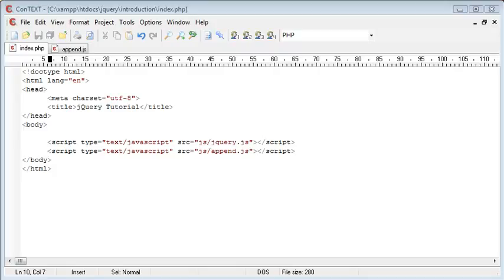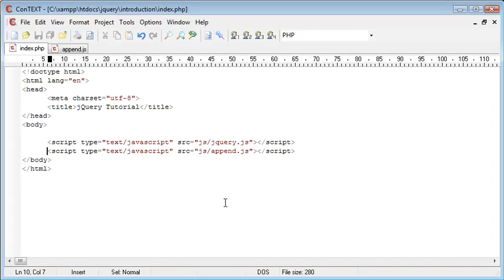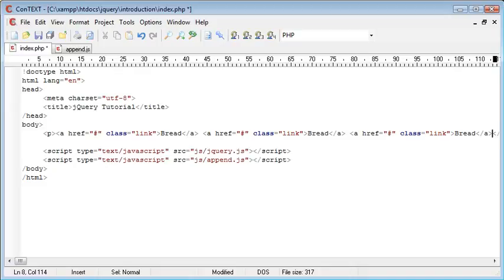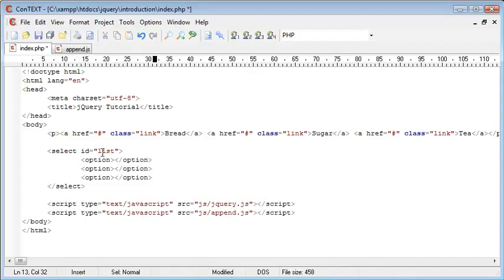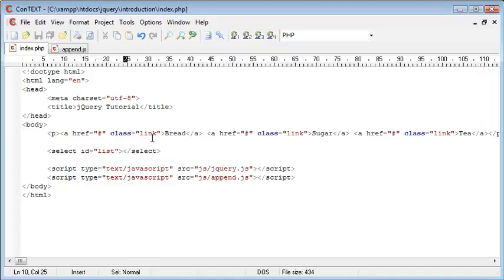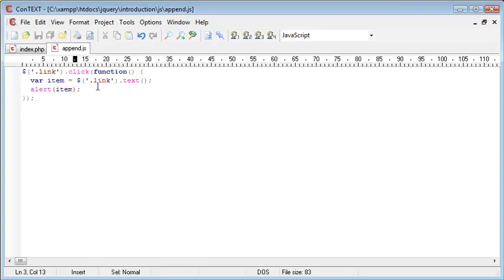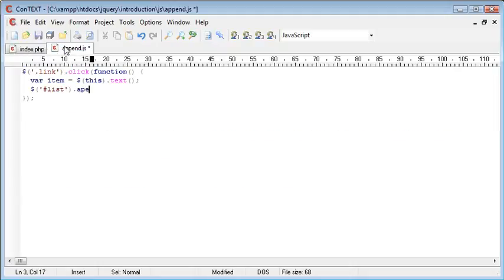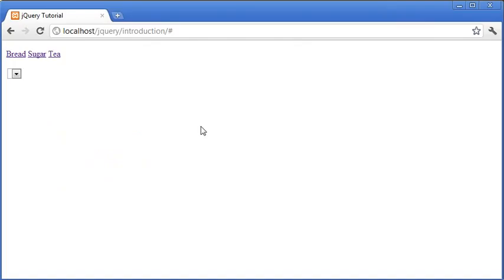084 Adding to a dropdown menu